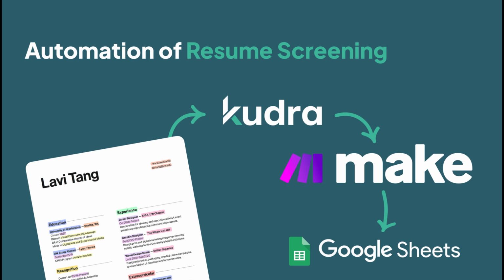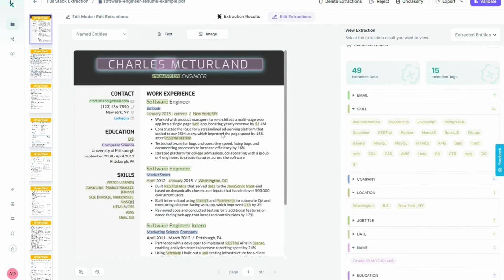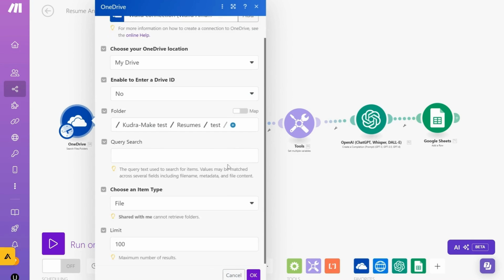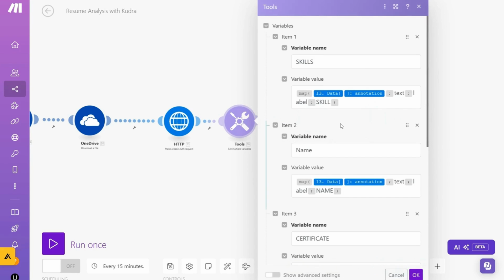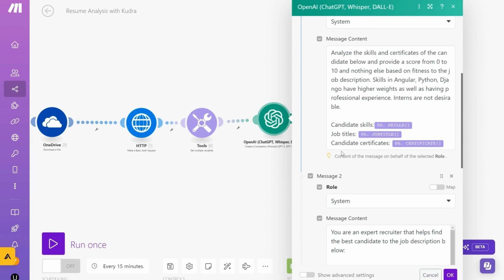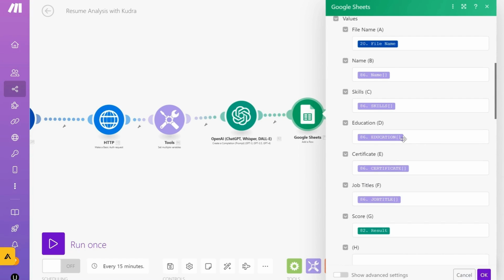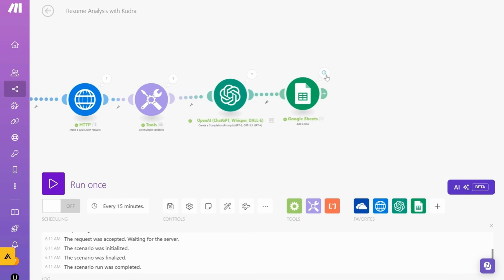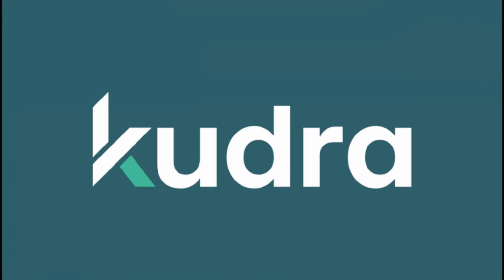Tutorial: Resume Screening Automation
Welcome to our step-by-step guide on automating resume extraction and analysis using Kudra and Make. 🎬 In this video, we'll show you how to set up an automated workflow to fetch resumes from OneDrive, use Kudra's AI for extracting key information, analyze candidates' skills with GPT-4o, and store the results in Google Sheets. This powerful integration streamlines your hiring process, saving you time and effort. Ready to revolutionize your recruitment strategy? Watch now!